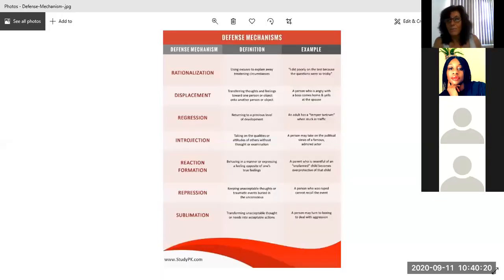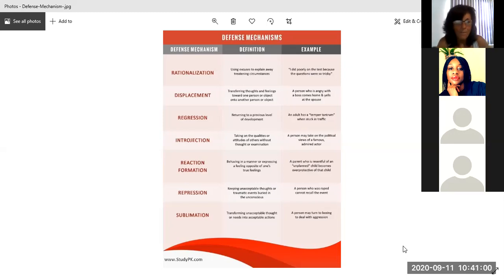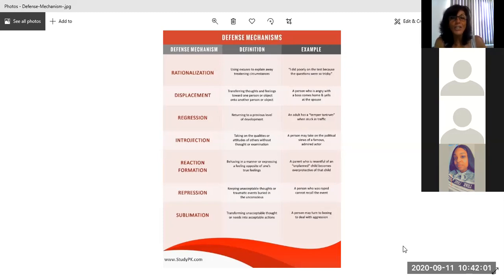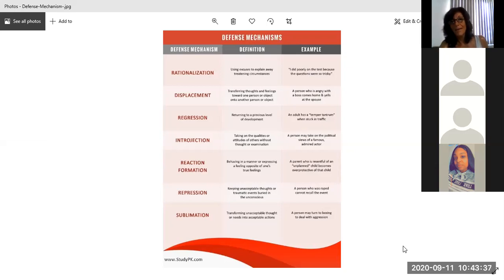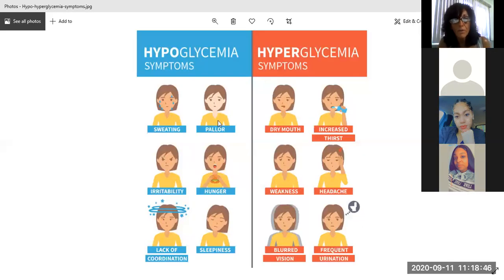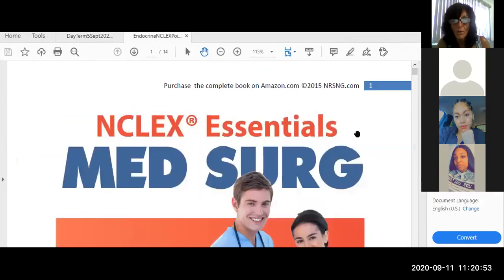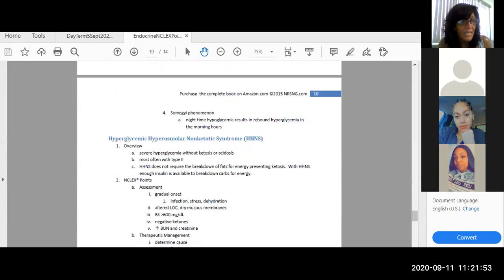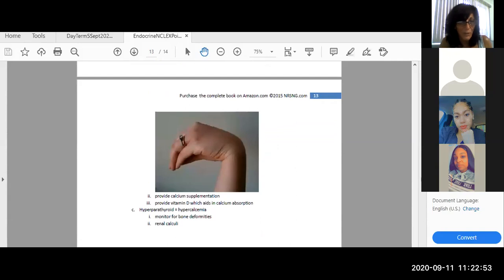Virtual Boot Camp 9-11-2020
Predictor Prep!